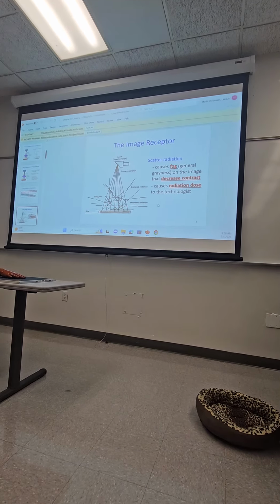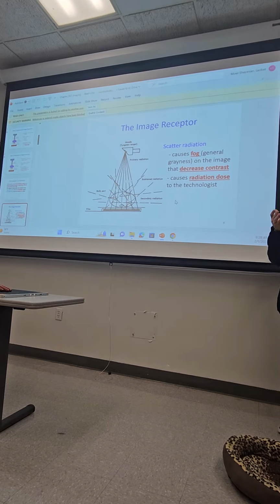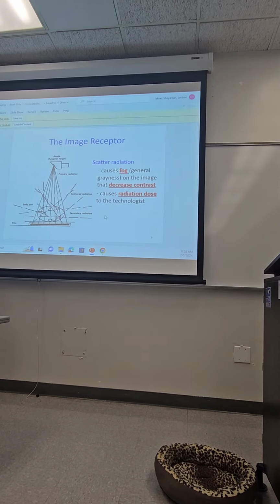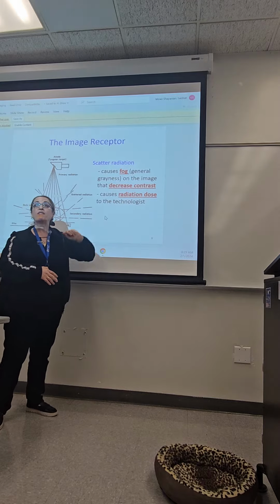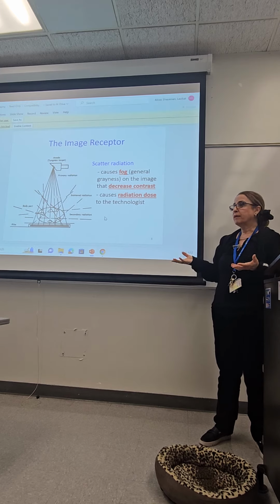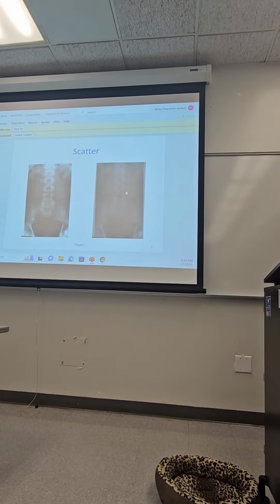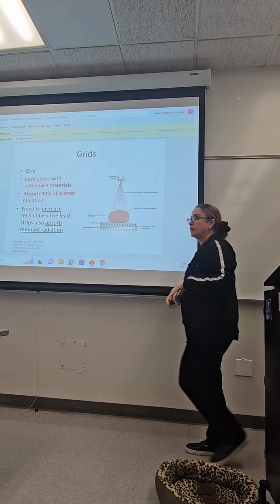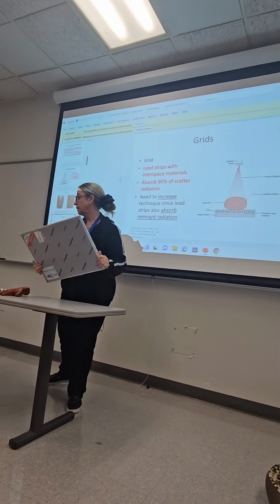February 2, 2024